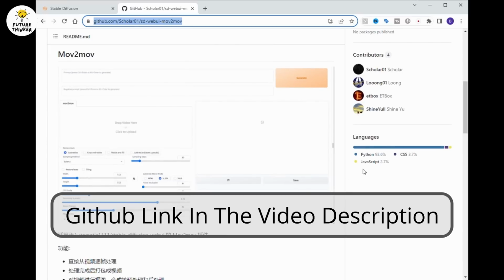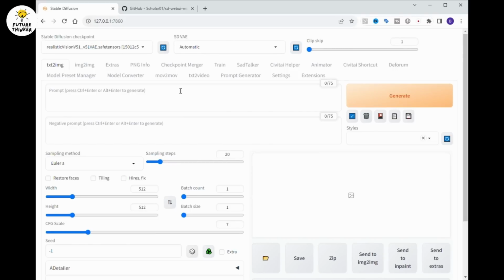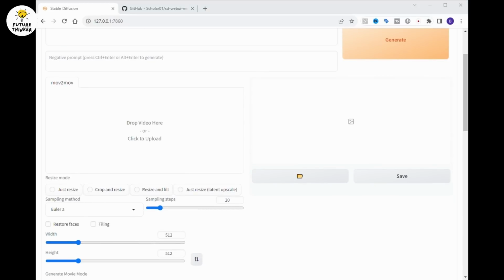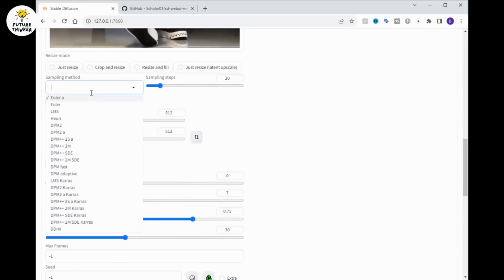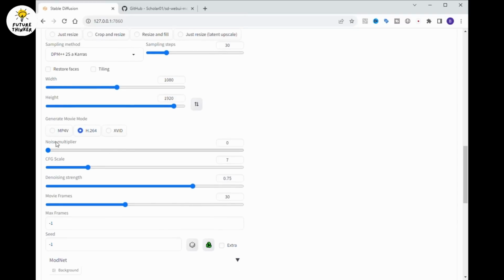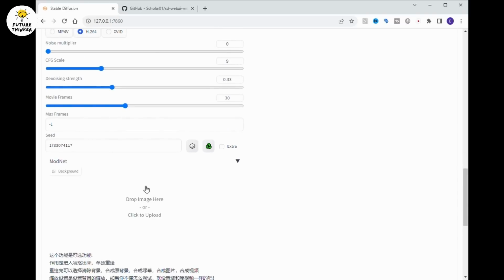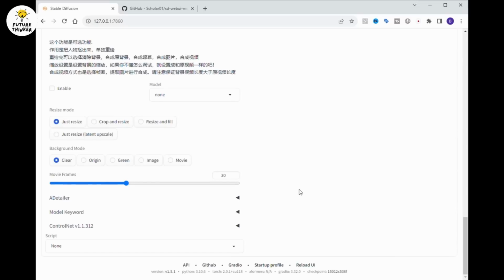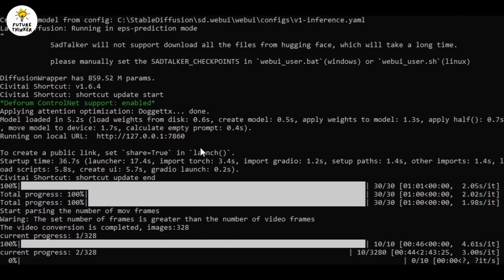How To Create Stable Diffusion Animation With Realism Style (Tutorial Guide)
In today's exciting tutorial, we're about to uncover the magic behind crafting hyper-realistic animated videos using Stable Diffusion. Imagine videos so lifelike that it feels as if a real person is right in front of you, dancing or posing. You've probably seen similar mind-bending content on platforms like TikTok and Instagram, where AI-generated videos blur the line between reality and simulation.

Curious how it's done? Well, look no further – I'm here to guide you step by step!

Check Here To Learn about A1111 Ver. 1.6

You need Ffmpeg install for this extension.

Timestamps:

00:00 - Introduction to Realistic Animated Videos with Stable Diffusion
00:43 - Unveiling Mov 2 Mov: The Ultimate Tool
01:18 - Why Mov 2 Mov Is Our Choice
01:43 - Simple Installation Process
02:15 - Accessing Mov 2 Mov Interface in Stable Diffusion
02:40 - Prompts: Guiding the AI's Creative Process
03:20 - Preparing the Original Video for Processing
03:45 - Exploring Setting Parameters for Quality
04:35 - Enhancing Realism with ControlNet
04:58 - Initiating the Generation Process
05:18 - Observing Command Prompt Progress
05:40 - Comparing Generated Video with Original
06:00 - Demonstrating a Second Example
08:00 - Conclusion and Inspiration

To embark on this journey, we'll be utilizing the user-friendly Stable Diffusion Automatic 1111 extension, Mov 2 Mov. This extension empowers you to create videos that mirror the seamless realism you've seen on social media platforms. While alternatives like Stable Warpfusion and Runway ML offer similar features, Mov 2 Mov stands out for its consistent and high-quality results.

The installation process is a breeze, and in no time, you'll have the Mov 2 Mov tab right within your Stable Diffusion interface. As we delve into the interface, I'll walk you through every step, from setting up prompts to defining video settings for unparalleled output.

This tutorial isn't just about generating stunning videos – it's about creativity, experimentation, and the pure joy of crafting lifelike characters. By the end, you'll be empowered to craft videos that mirror the reality you've imagined. The possibilities are truly limitless!

Thanks for joining me in this immersive journey. Let's continue exploring the magic of Stable Diffusion together.